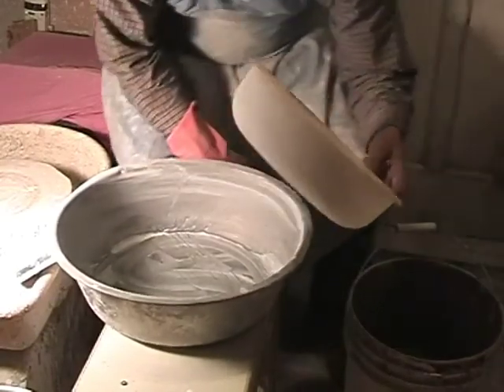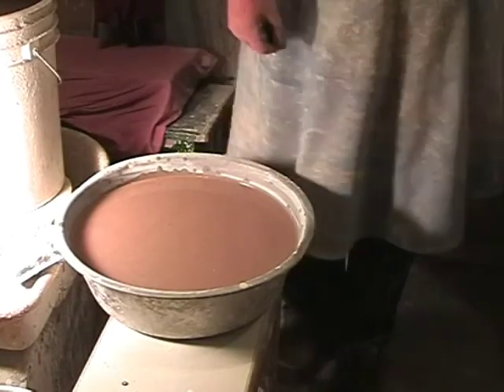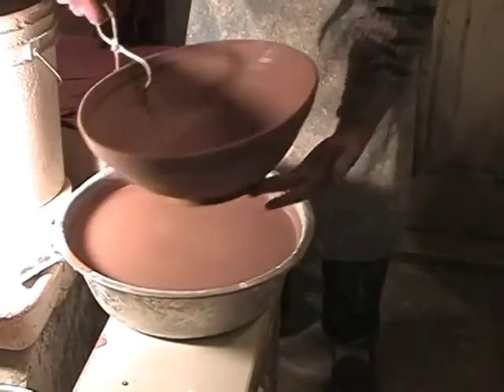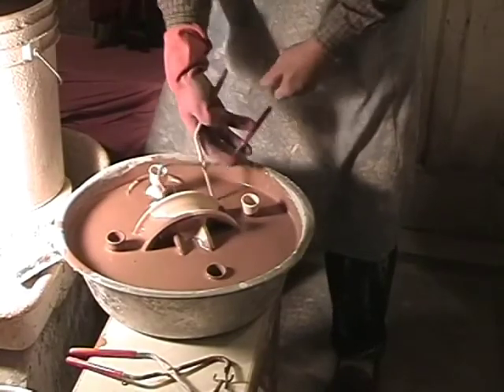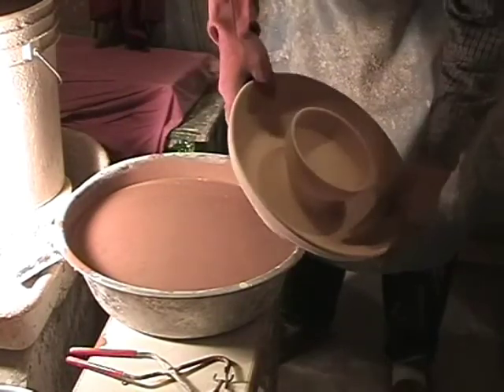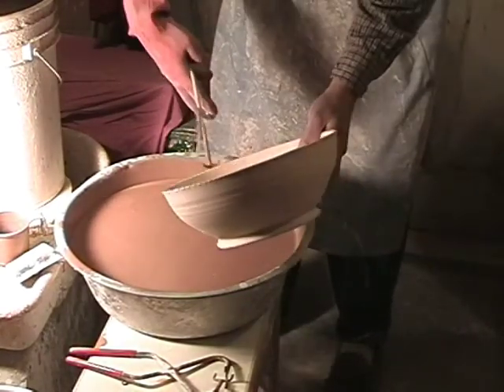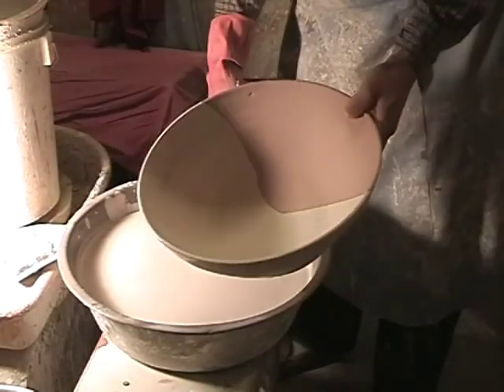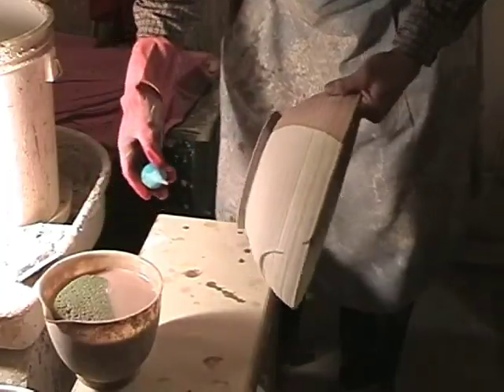glazing bigger pots by Brad Sondahl